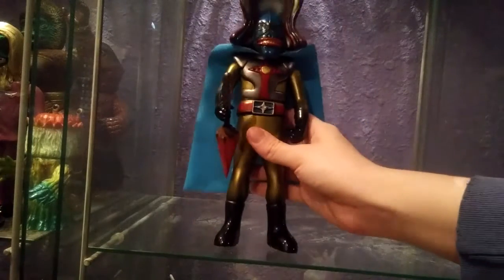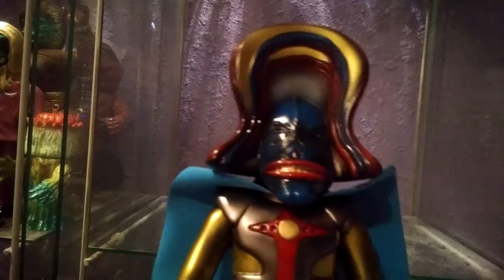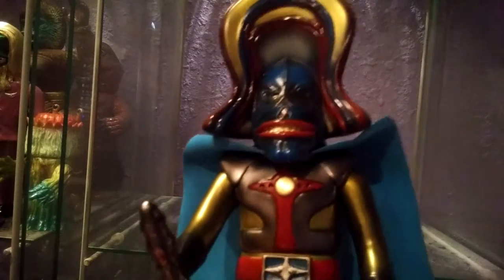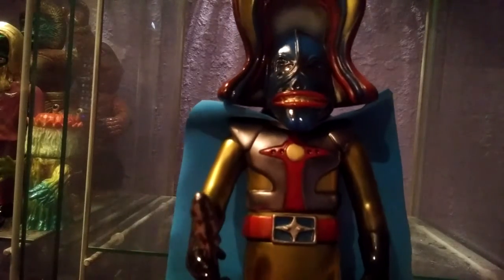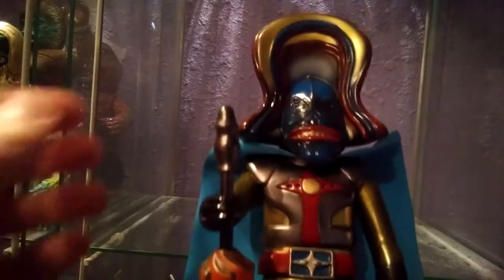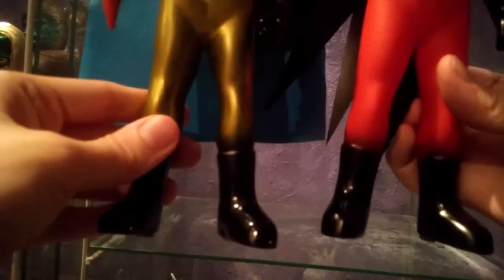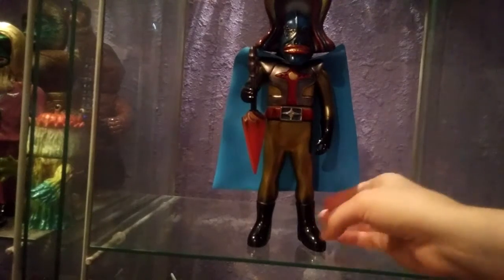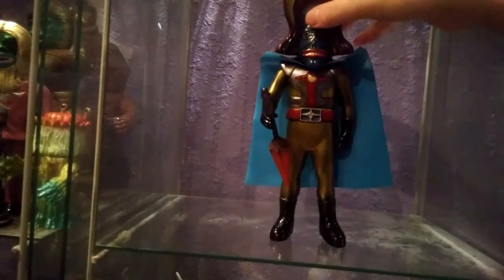Rainbow Iron Princess Mask review 秘密戦隊ゴレンジャー 鉄姫仮面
"Dude looks like a lady!"